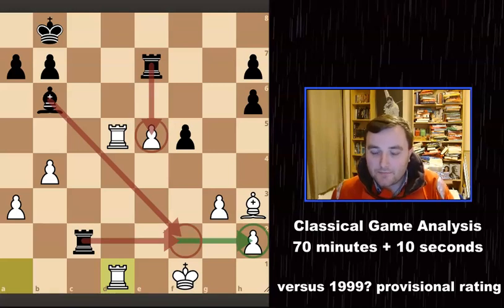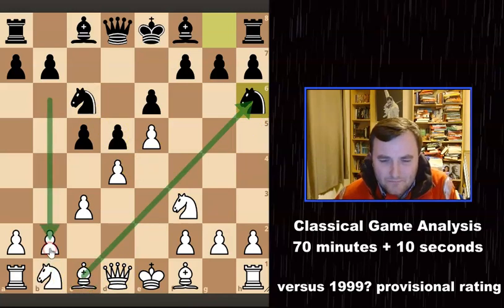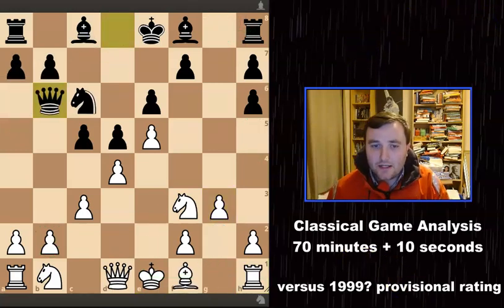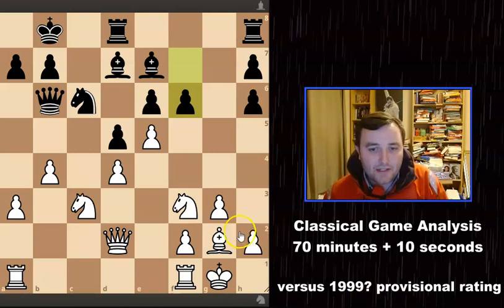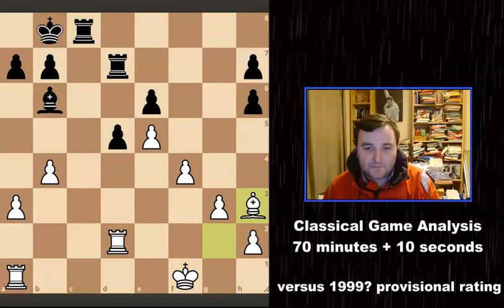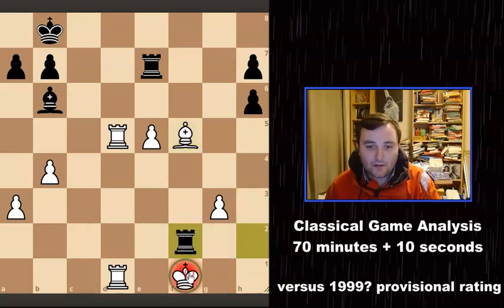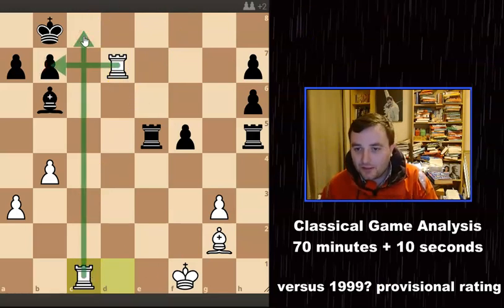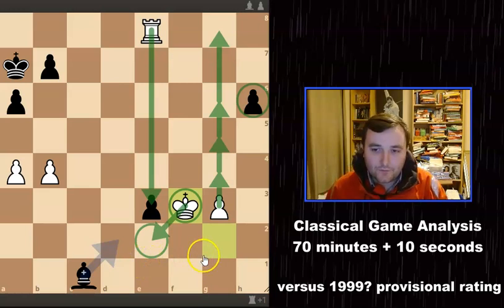Chess Survival Guide?? Classical Chess Analysis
0:00 A bad position
1:27 Knights on the Rim are grim?
6:28 Things get complicated
10:50 (Puzzle) How did that rook get there!?